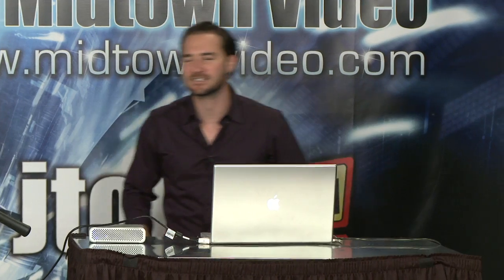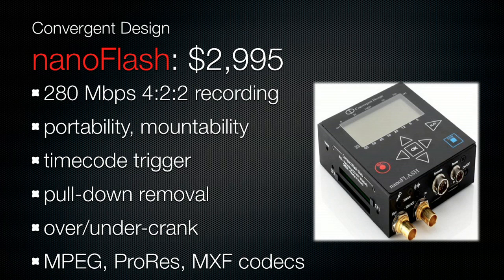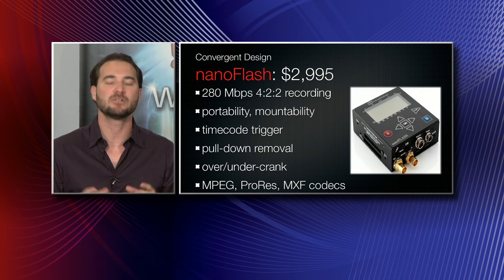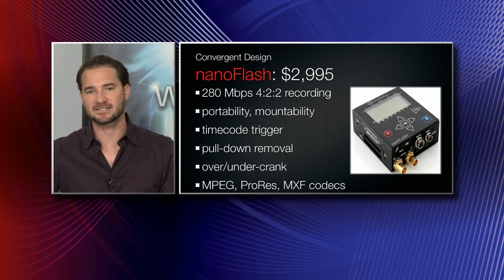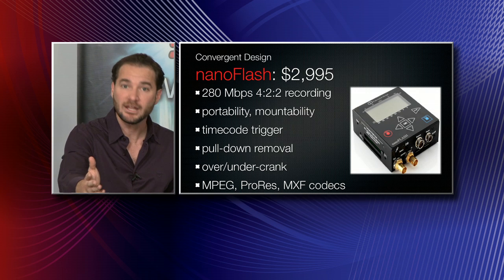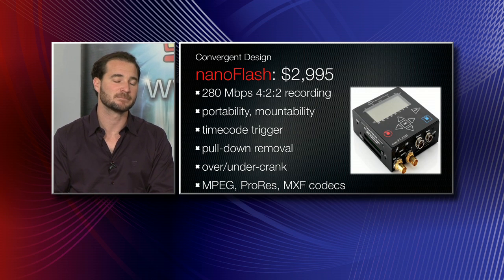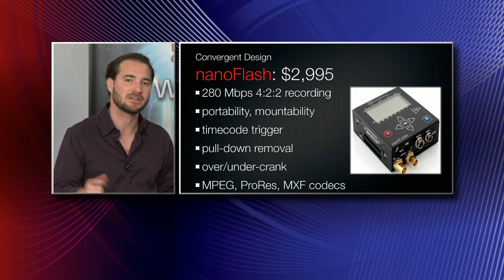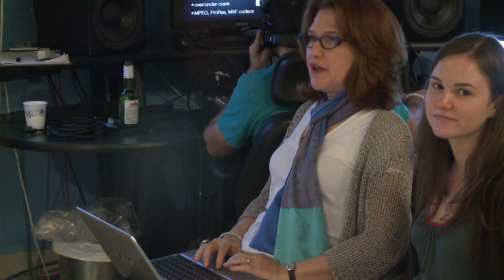Tapeless Acquisition - nanoFlash, ep. 21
midtown video and jtown.tv present: "the .video show, with jesse miller". This segment features a look at the features of the Convergent Deign nanoFlash, a super portable HD-SDI CF card recorder capable of recording up to 280 Mbps and how it fits in the scope of other means of Tapeless Acquisition.